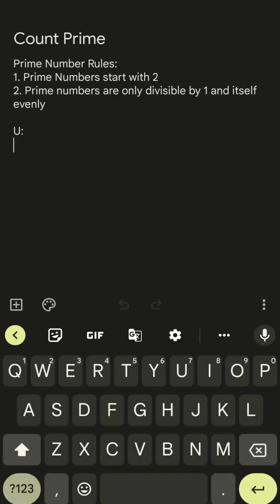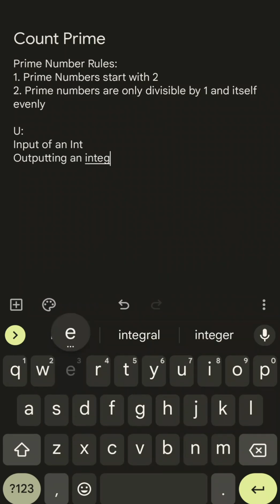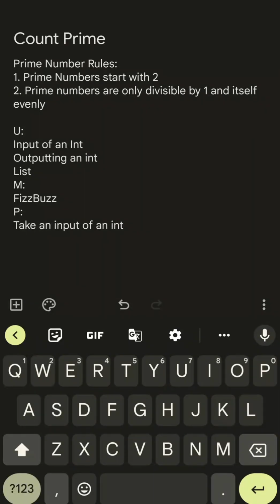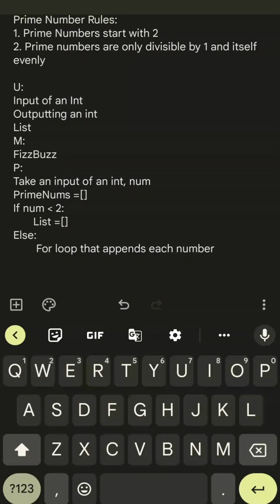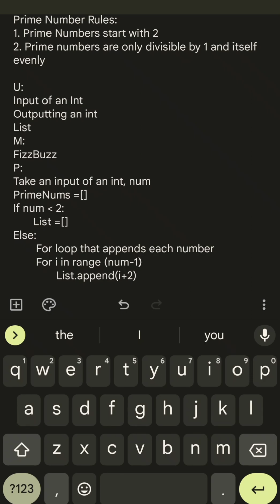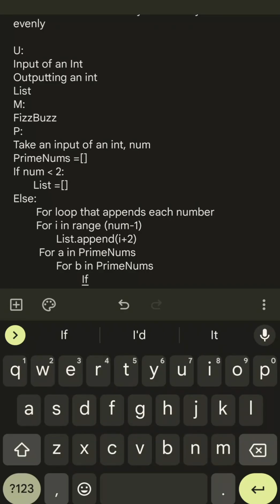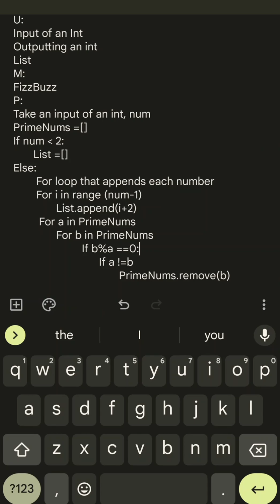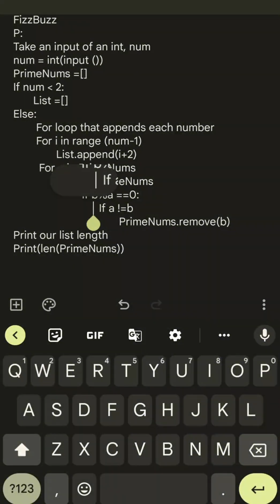Count Primes Coding Problem